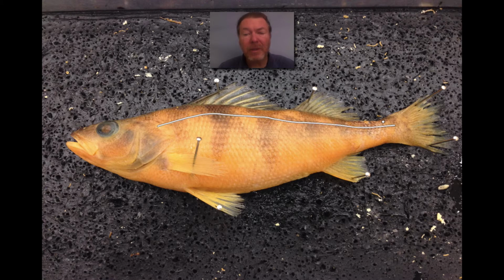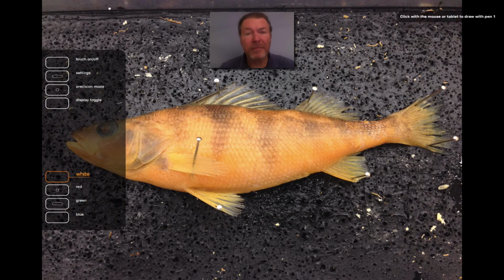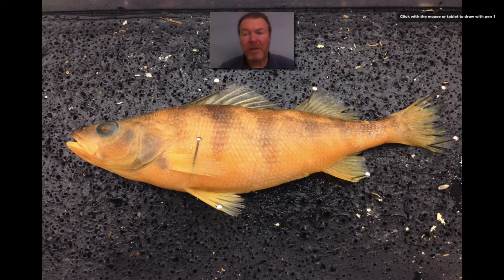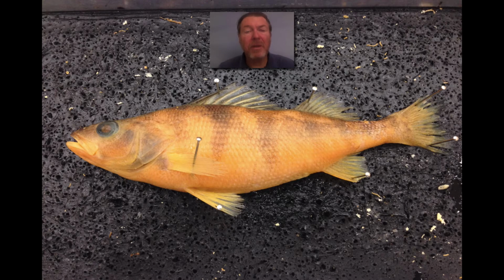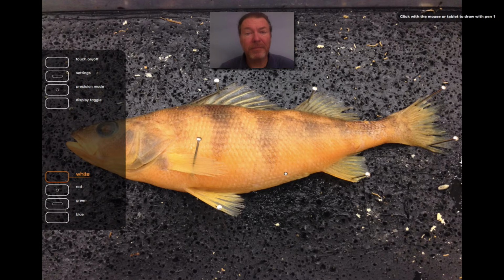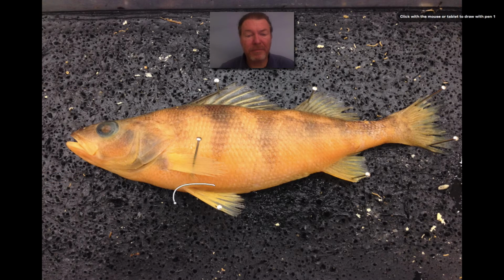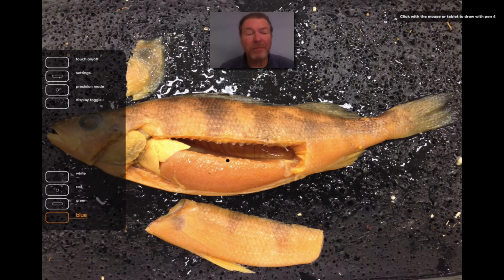Fish Test Quiz #3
The third video quiz to help you prepare for the fish dissection test.